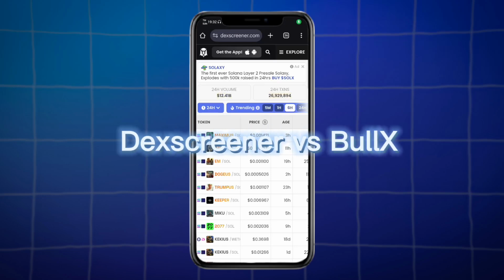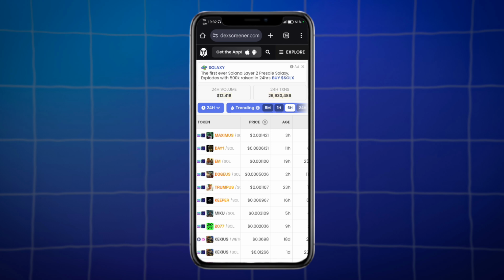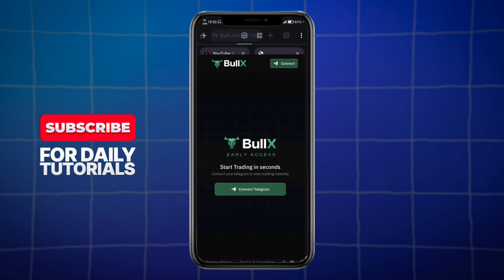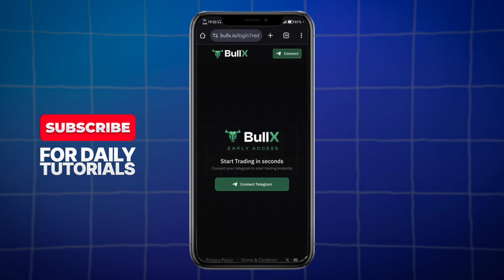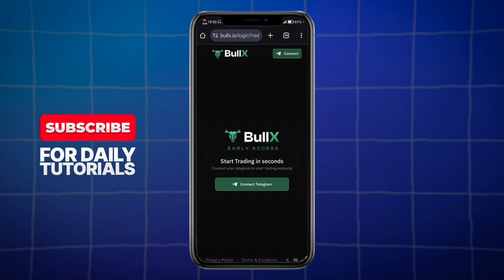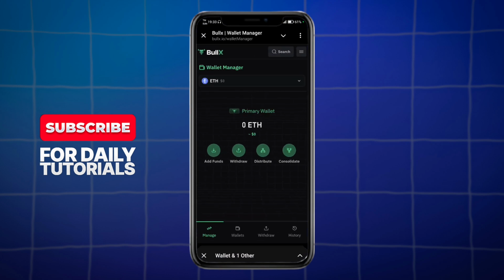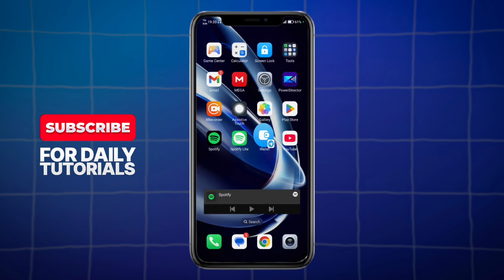Dexscreener vs BullX - Which one is better for Memecoins? (2026 Updated Tutorial)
In this updated tutorial, we compare Dexscreener and BullX to determine which is better for Memecoins. Find out which platform is right for you!